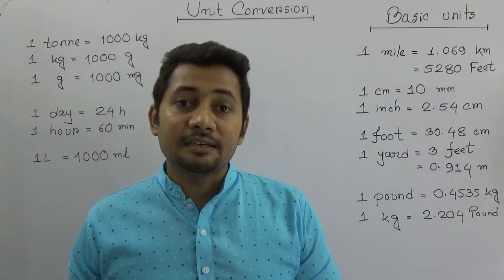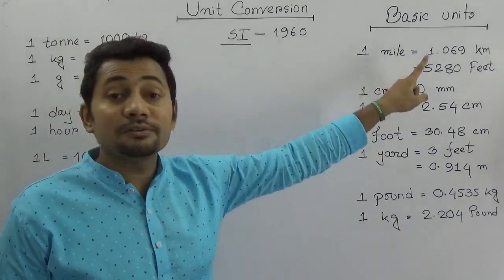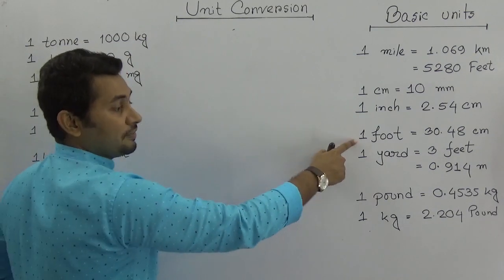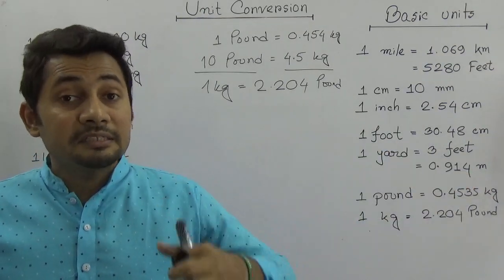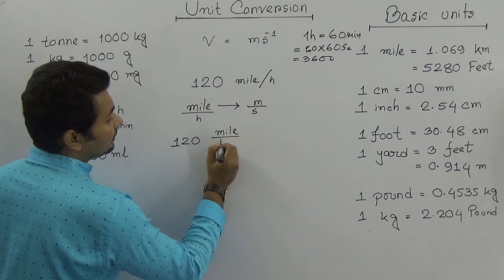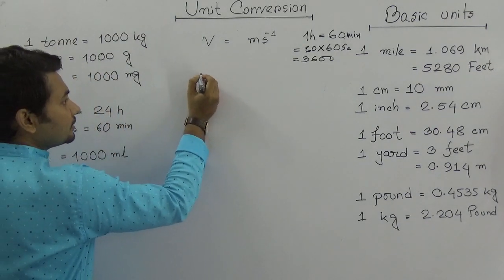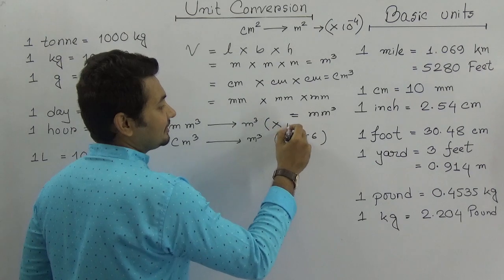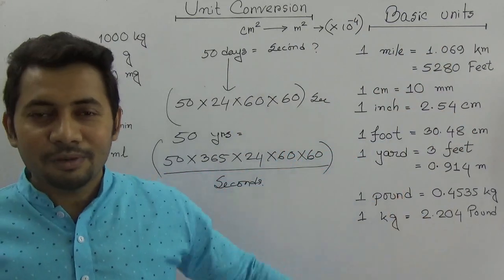Unit Conversion | Basic Measurement | O level & English Version | Fahad's Tutorial